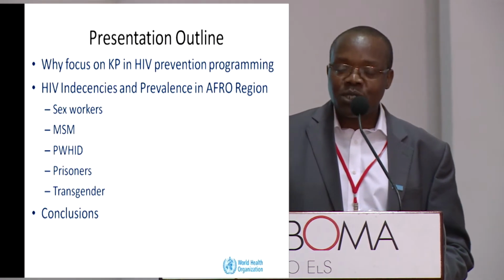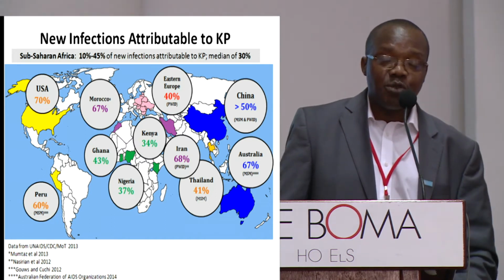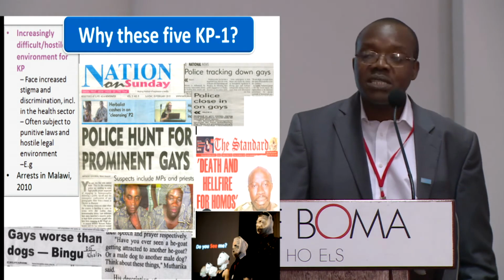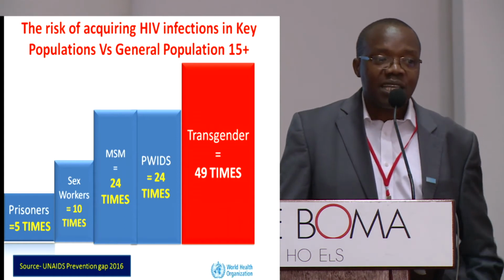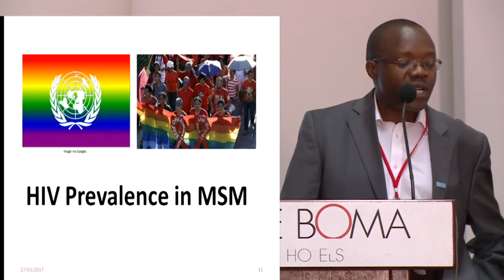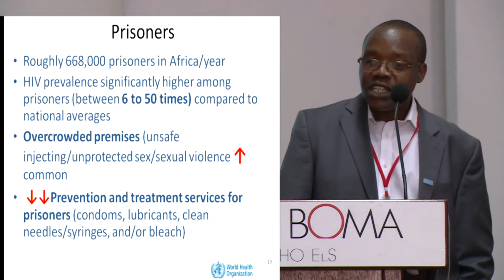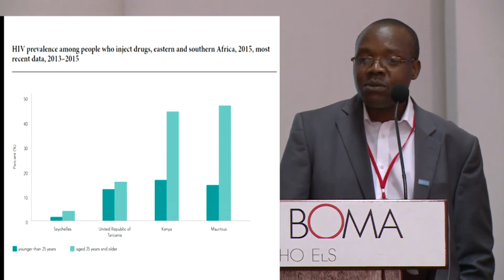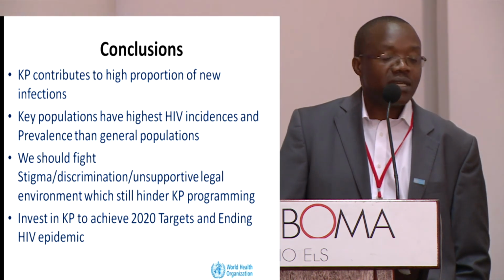Overview of key populations epidemiology and latest guidance and tools on HTS in Africa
Country presentations on implementing the 2015 WHO guidelines on HIV testing services
F. Ndenzanko
March 27th, 2017
For more information about the event, visit: aidsfree.usaid.gov/news-events/who-guidance-meeting-roll-out-who-guidelines-hiv-self-testing-and-partner-notification